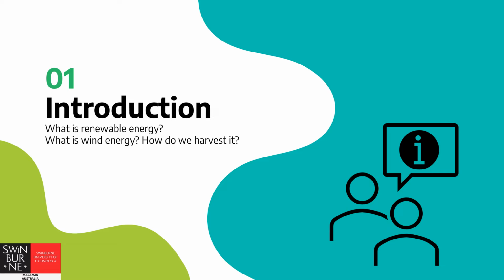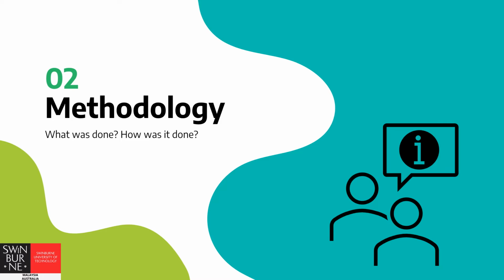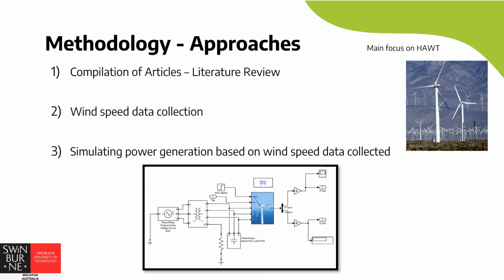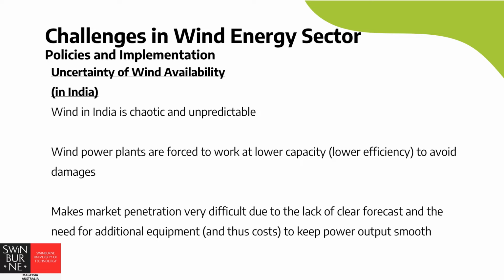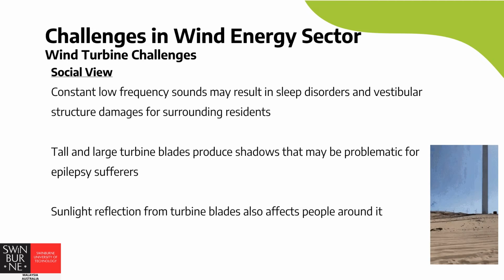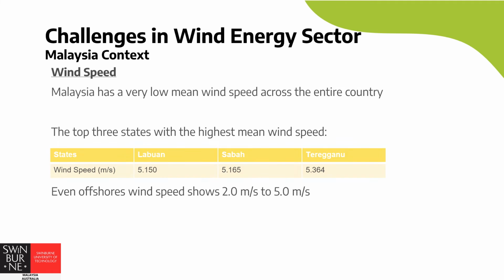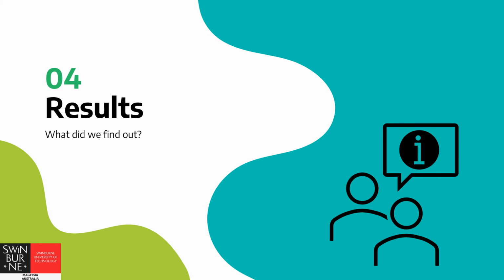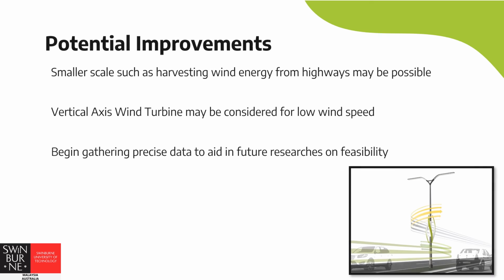FYRP Final Presentation 2